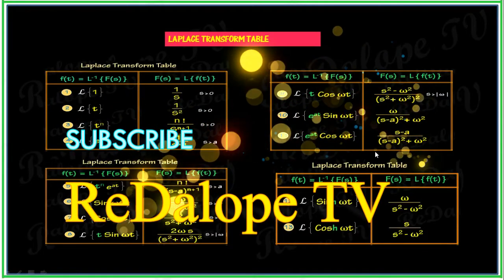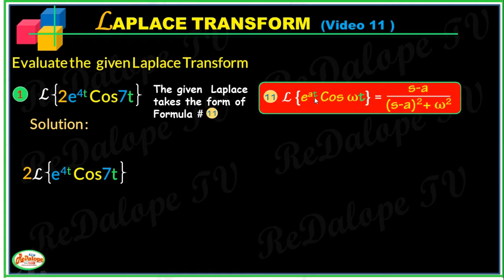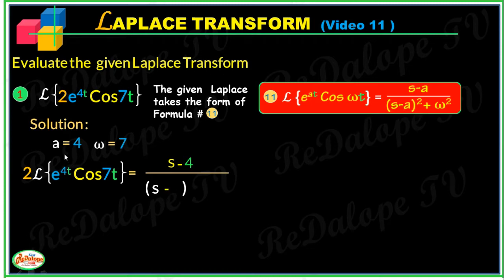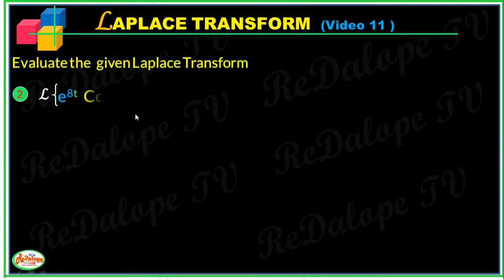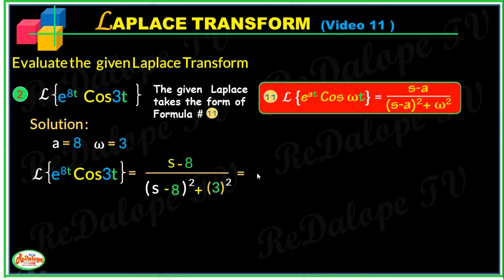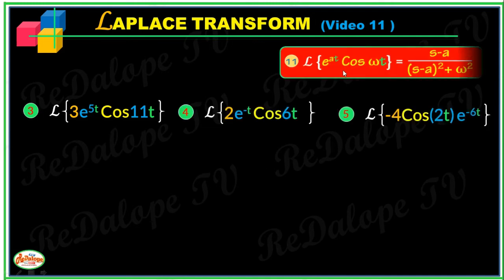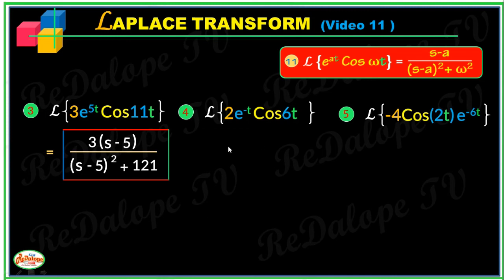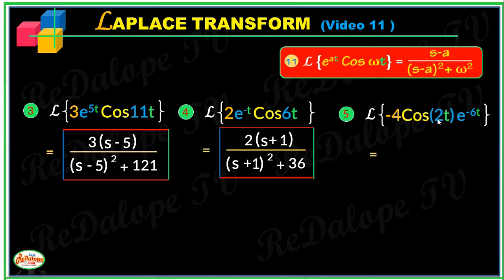LAPLACE TRANSFORM (VIDEO 11) (ReDalope TV) The Basics of Laplace Transform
(ReDalope TV) Math Tutorial in Powerpoint (You Tube Channel)

(Video 11) THE BASICS OF LAPLACE TRANSFORM  ReDalope TV

In this video we will be looking at how to use Laplace transforms to solve differential equations. There are many kinds of transforms used in Mathematics but Laplace transforms and Fourier transforms are probably the main two kinds of transforms that are frequently  used , especially Laplace transforms because it is easy to apply in reducing a differential equation to an algebra problem.  Algebra problem can be messy on some occasion, but it is much simpler than actually solving the differential equation directly in many cases.